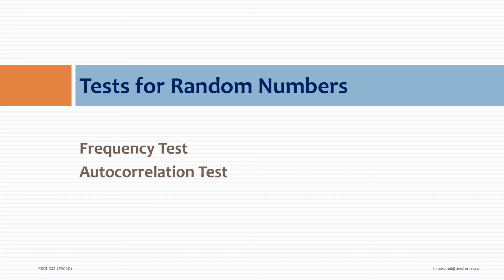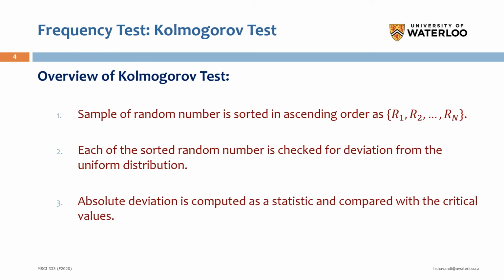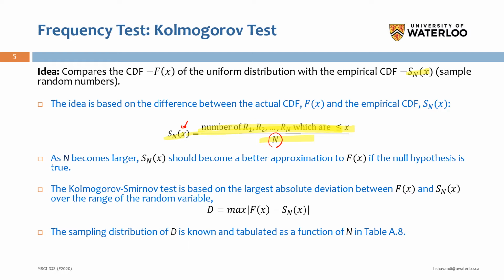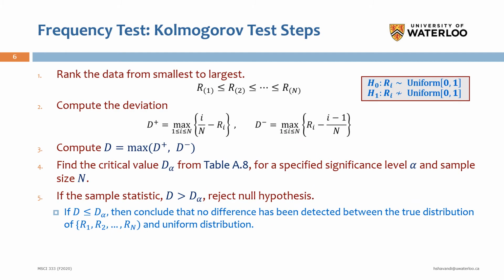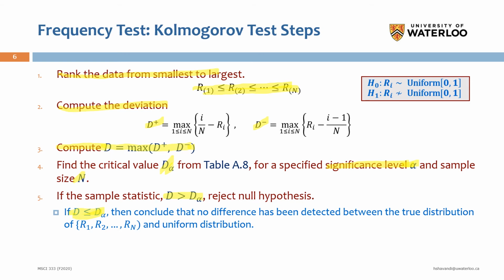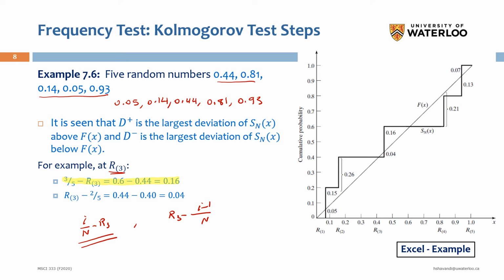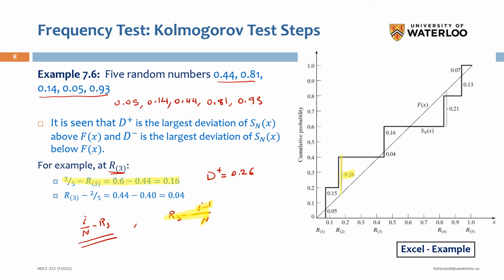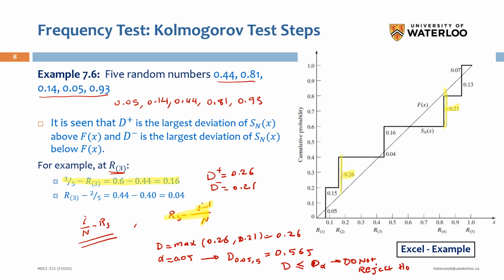5 Ch7&8 Random Numbers Section 2 Part 1 Video